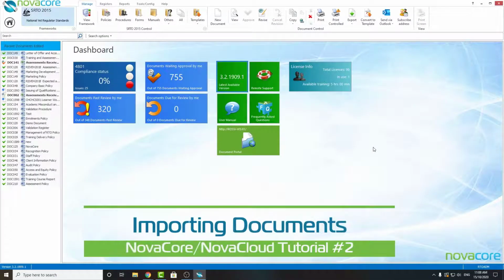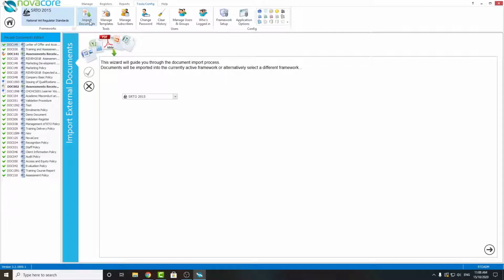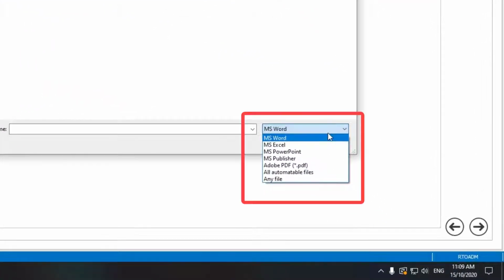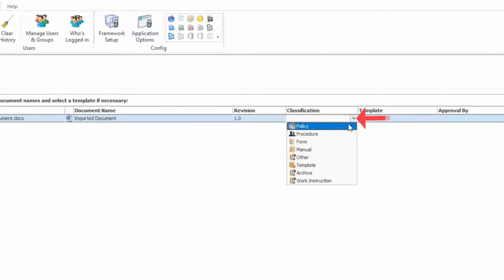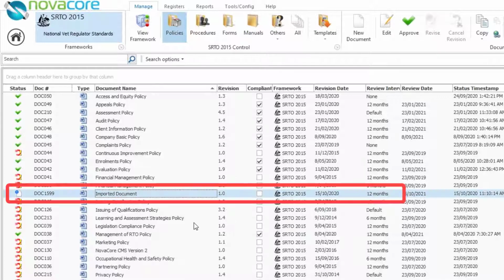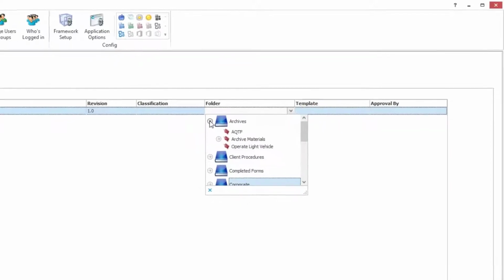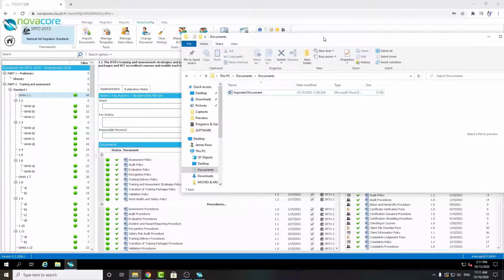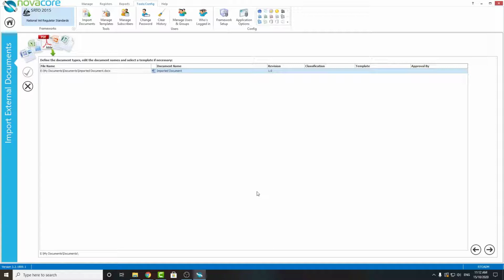NovaCore Tutorial #2 - Importing Documents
Welcome to The NovaCore/NovaCloud Tutorial Video on how to Import Documents

You can Import your own documents into the system and NovaCore will accept many formats including, Word, PowerPoint, Publisher, Excel and PDF files.